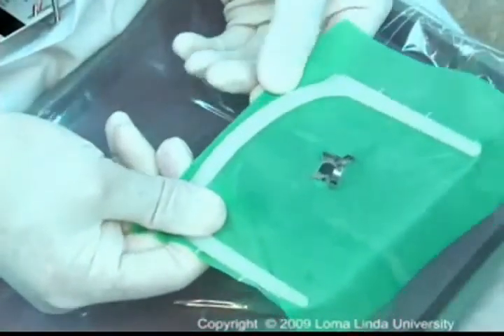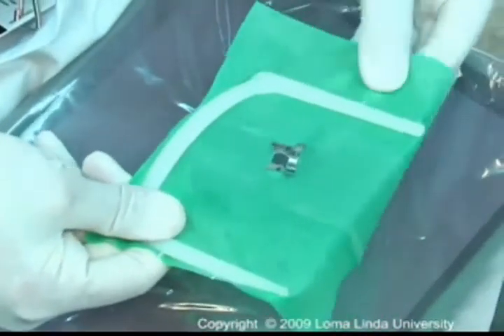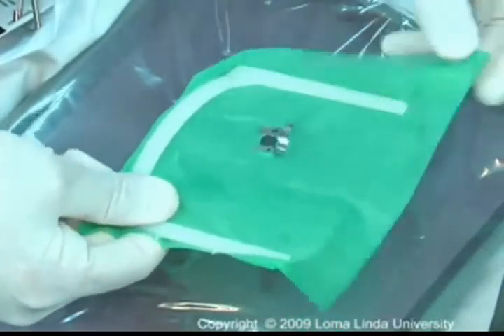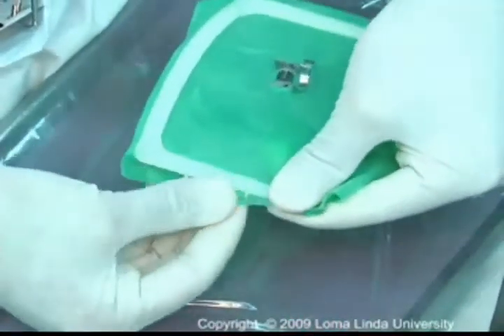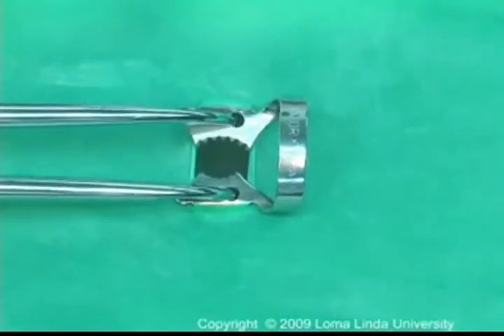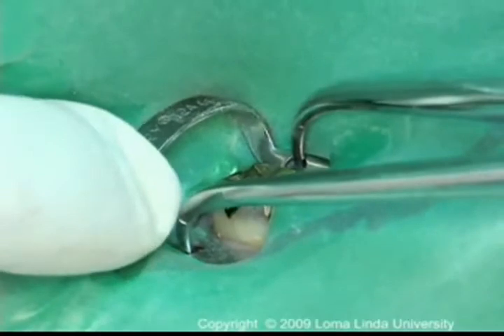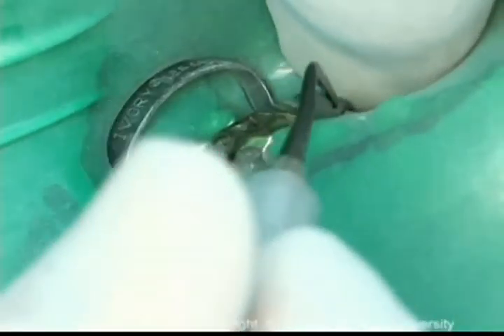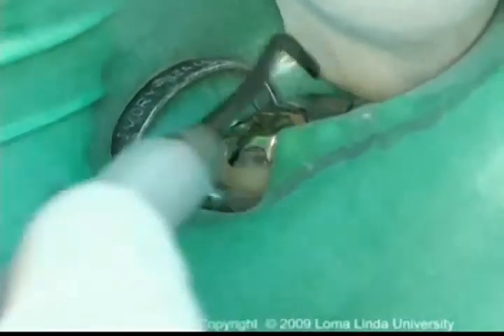Placement of rubber dam clamp and frame as a unit